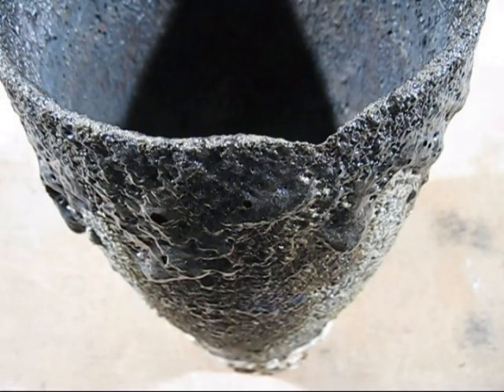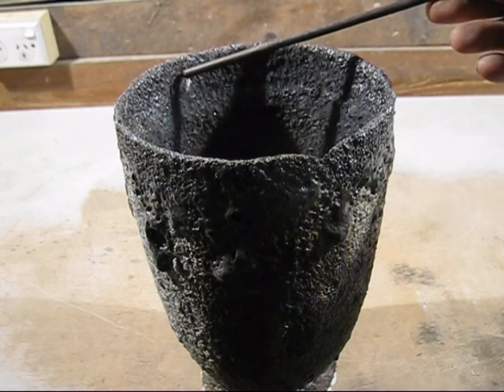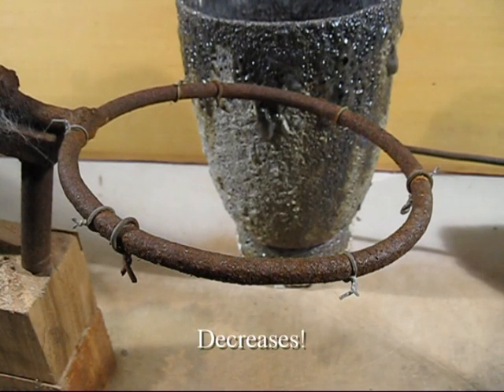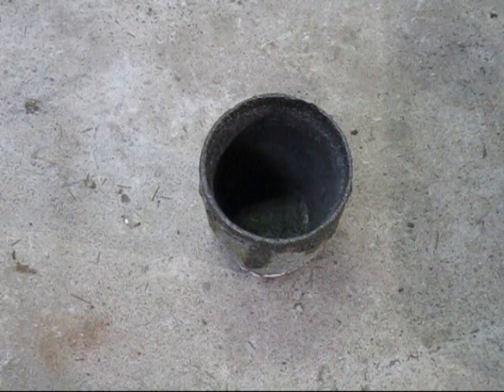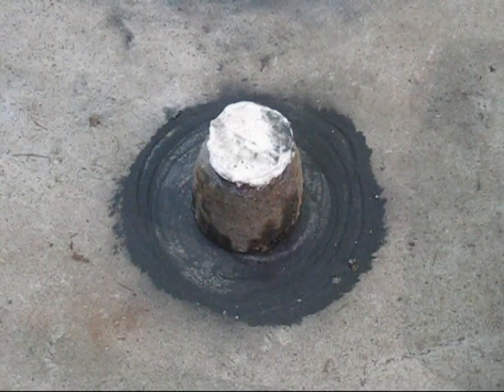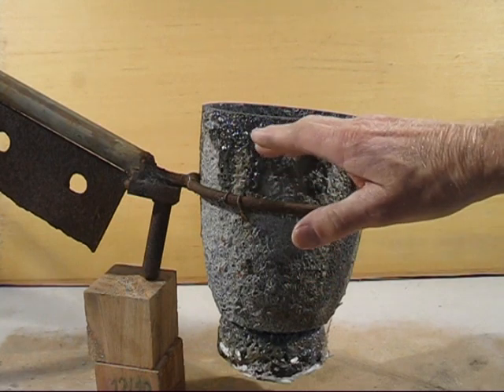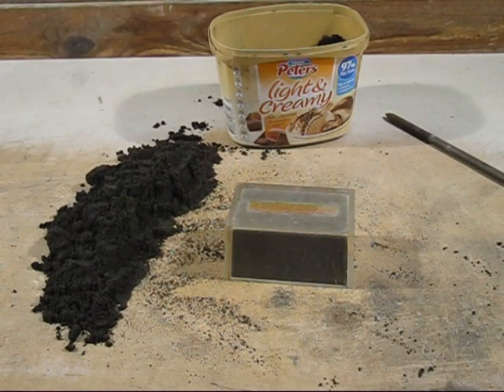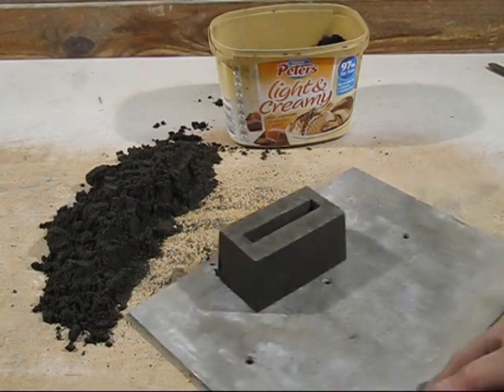Crucible maintenance + wedge test mold